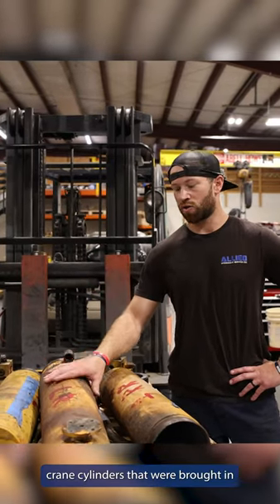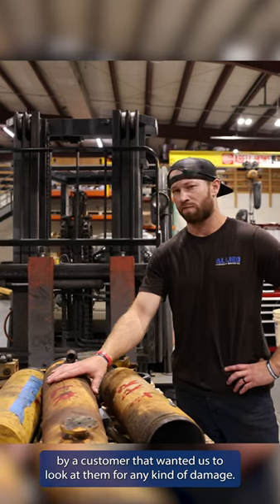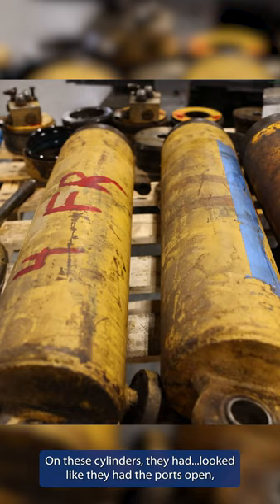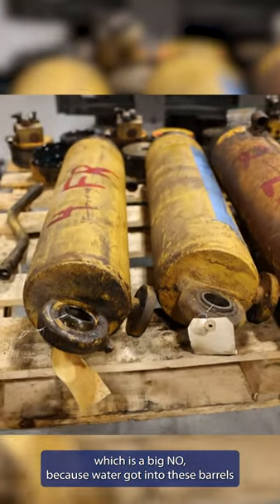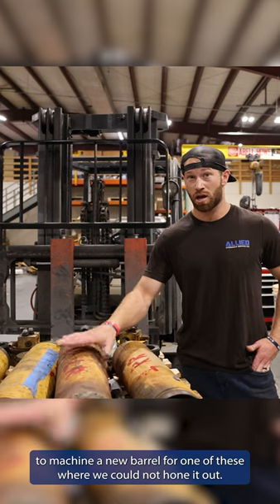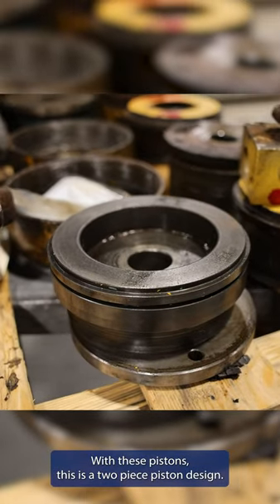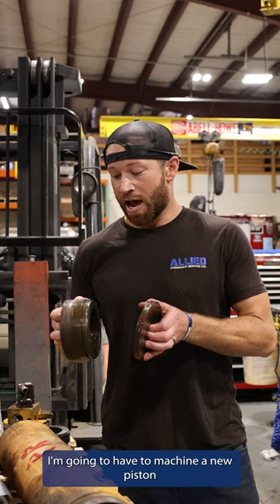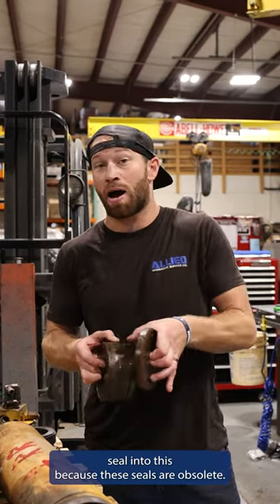Hydraulic Cylinders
Dive into cylinder repair! Our expert tech highlights a prevalent cylinder issue - water contamination, sharing effective solutions and encouraging viewers to reach out for any signs of wear or problems with their cylinders.